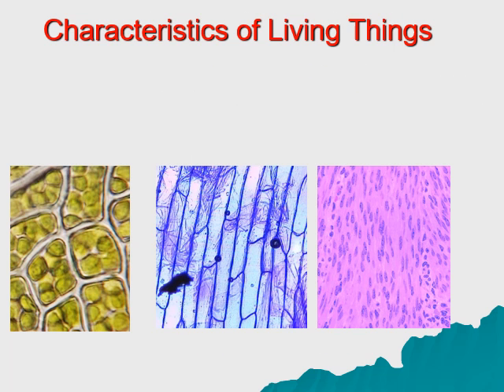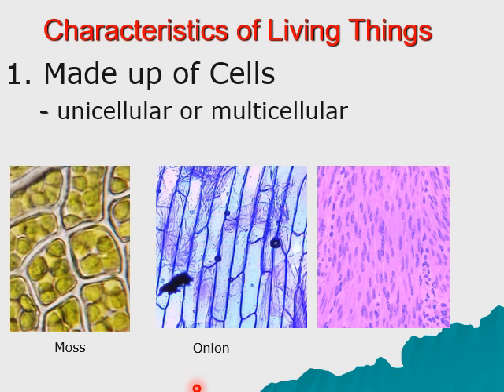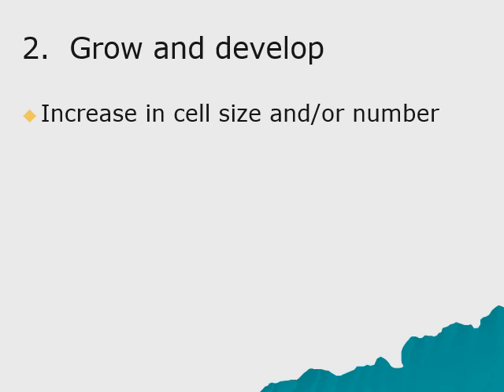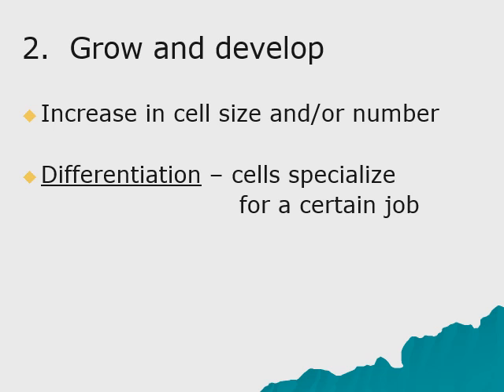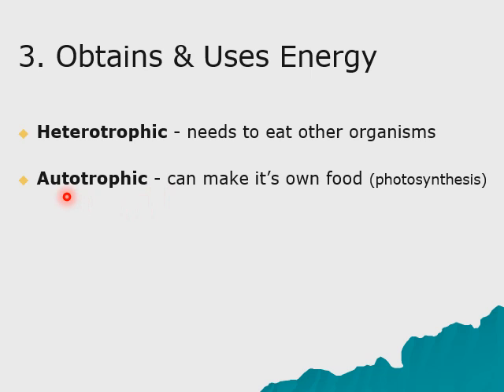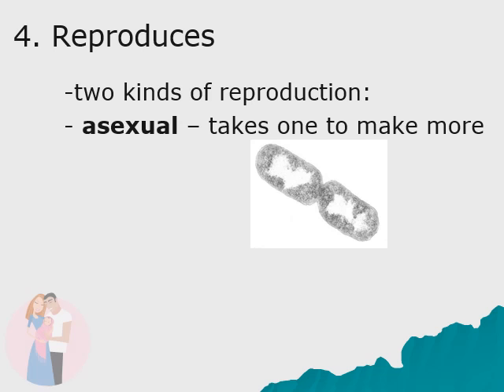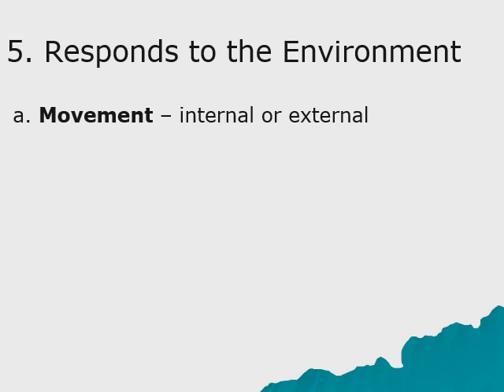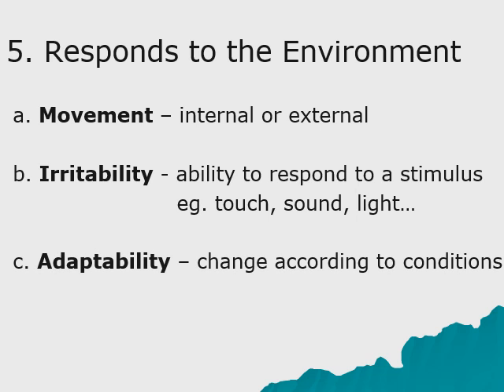Grade 10 - Characteristics of life